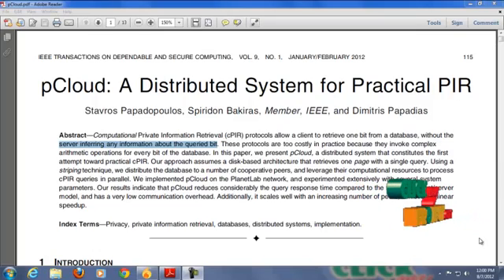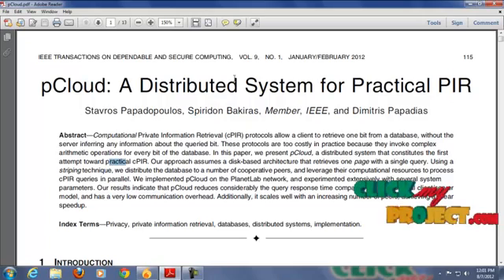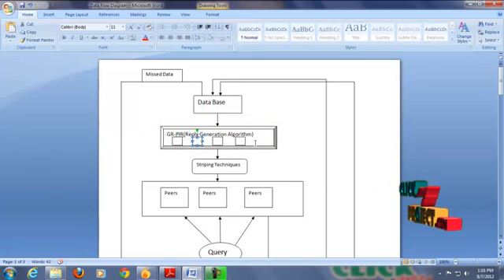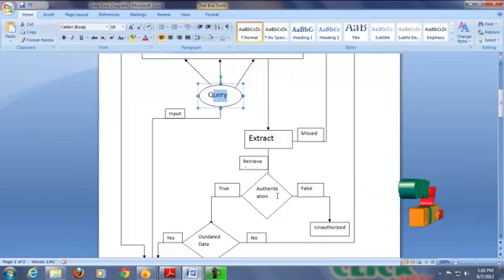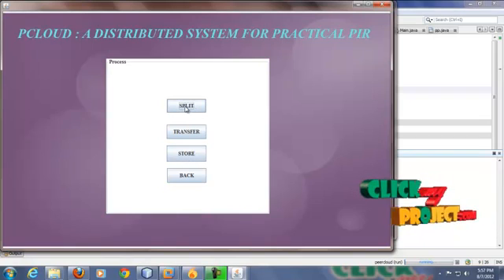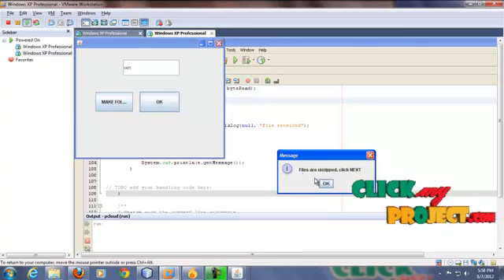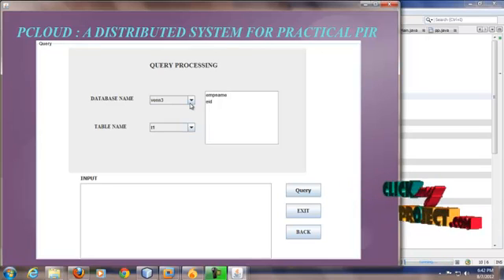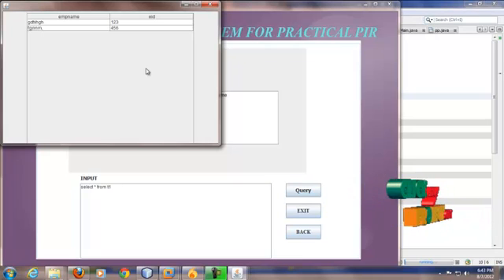Final Year Projects | pCloud: A Distributed System for Practical PIR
Final Year Projects for Final Year Project | pCloud: A Distributed System for Practical PIR More Details

Including Packages
* Complete Source Code
* Complete Documentation
* Complete Presentation Slides
* Flow Diagram
* Database File
* Screenshots
* Execution Procedure
* Readme File
* Addons
* Video Tutorials
* Supporting Softwares

Specialization
* 24/7 Support
* Ticketing System
* Voice Conference
* Video On Demand *
* Remote Connectivity *
* Code Customization **
* Document Customization **